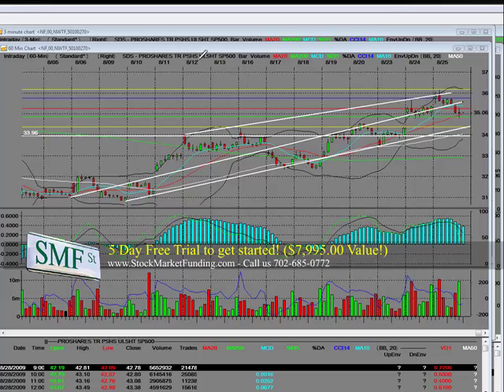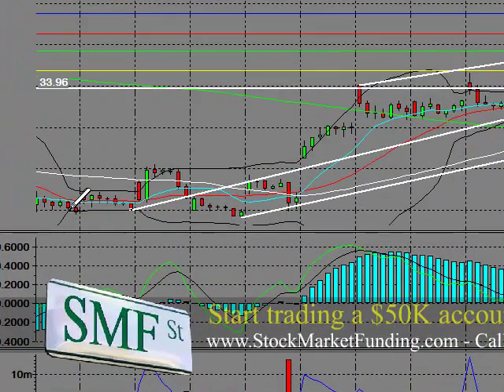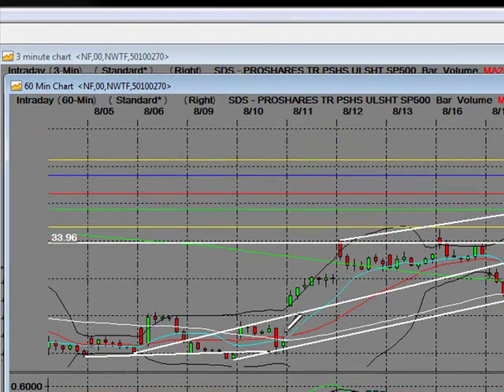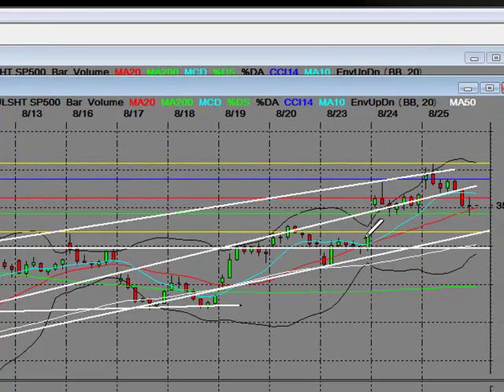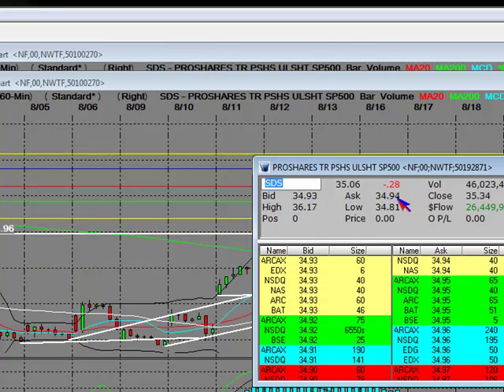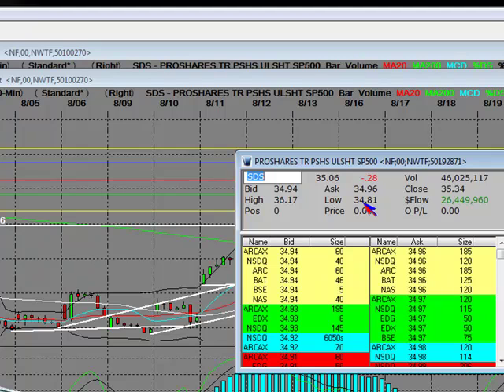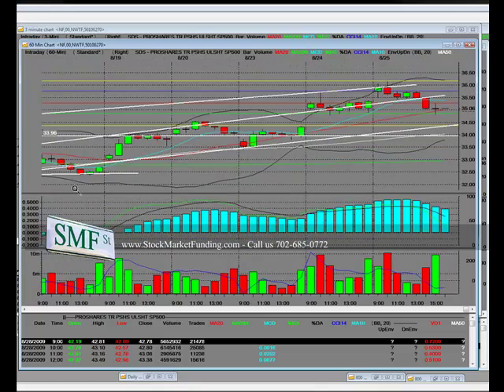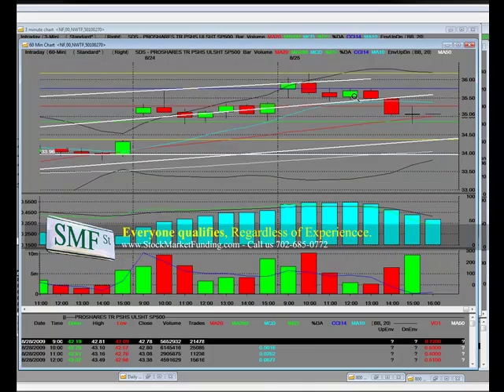S&P 500 Leveraged ETF Trading Video Commentary "Online Trading" Shorting the S&P 500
Shorting the S&P 500 Leveraged ETF Trading Video Commentary S&P500 UltraShort ProShares (SDS) Short ETF Trend Analysis Video Shorting S&P 500 Index Shares SDS How to profit from the decline in the stock market